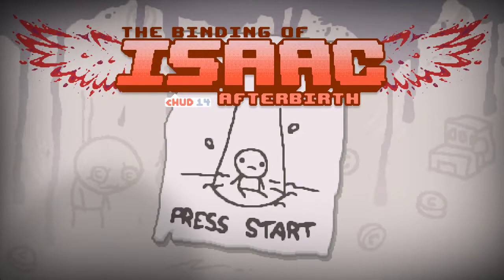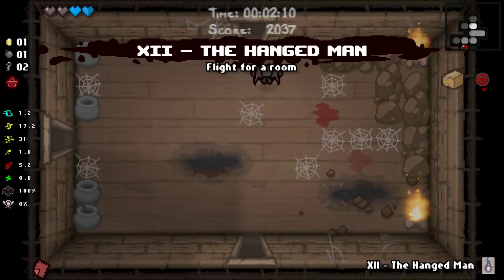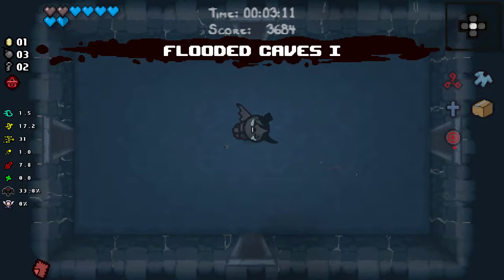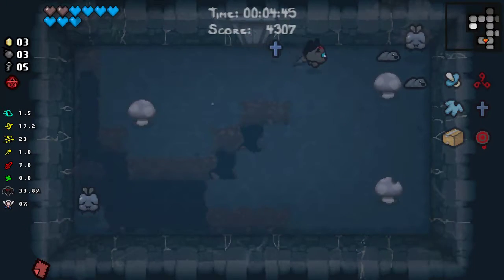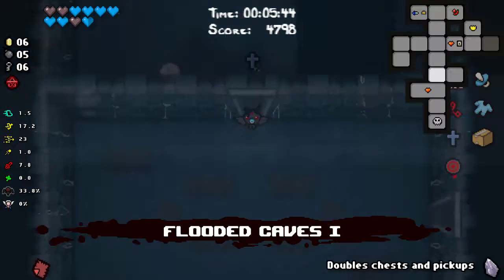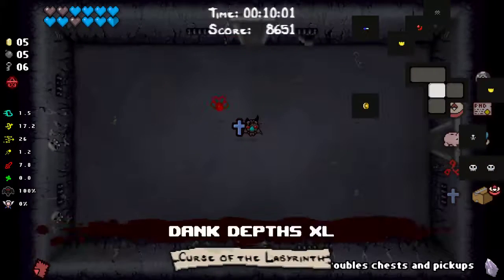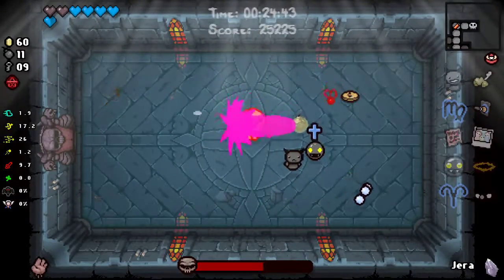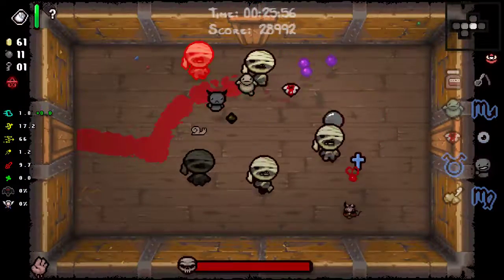The Binding of Isaac: Afterbirth | Ep 62 [Witness The Fitness]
Seed: L8QH XT80